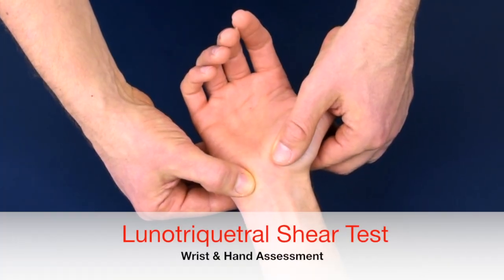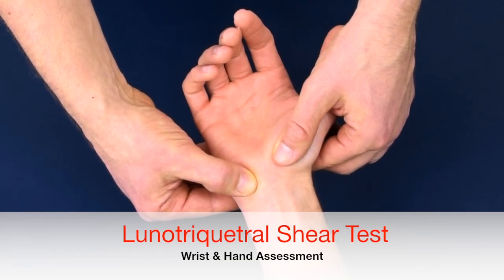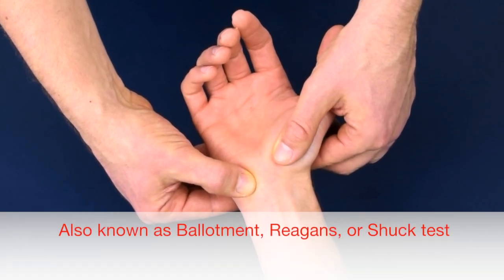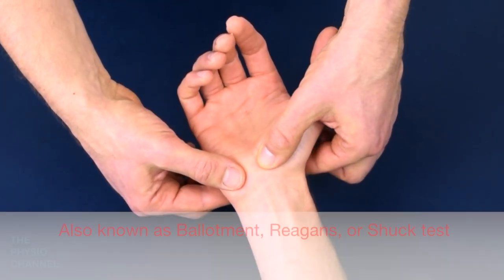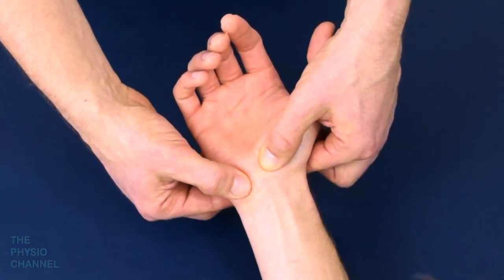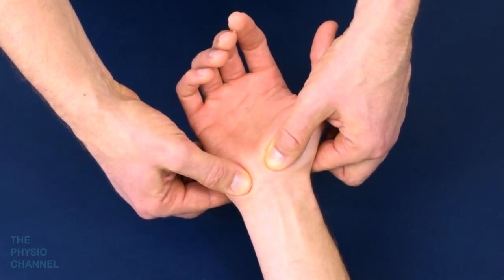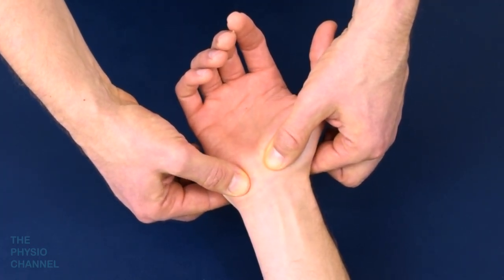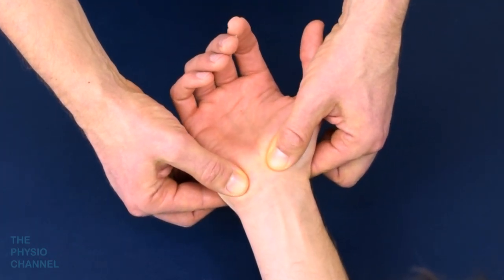Lunotriquetral Shear Test